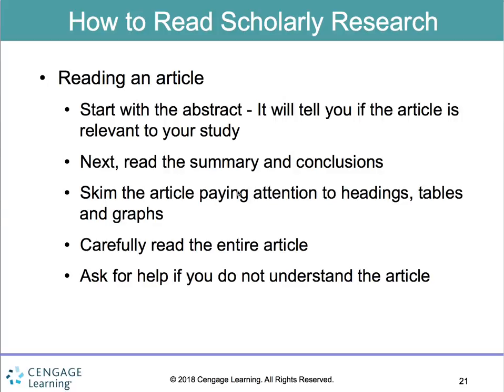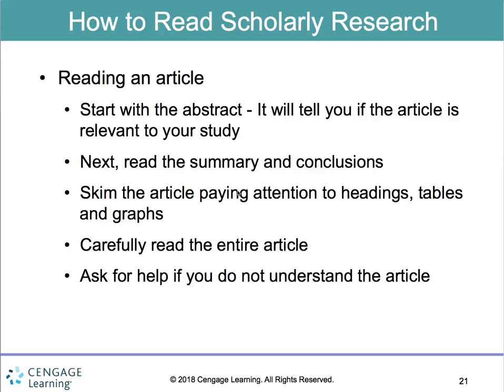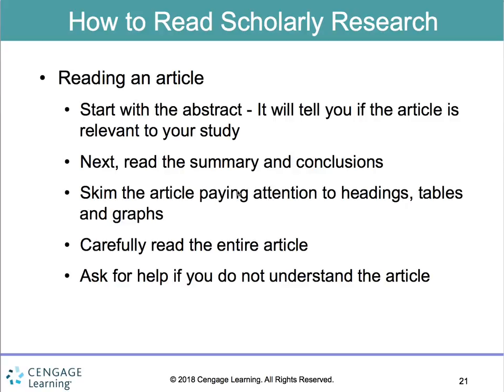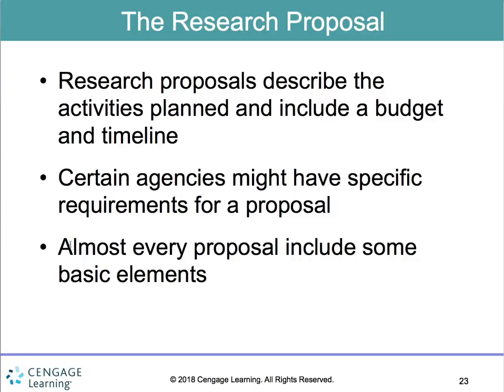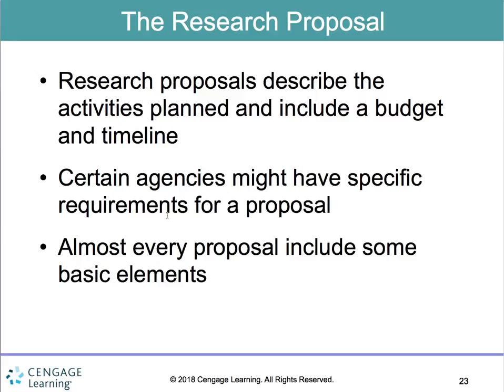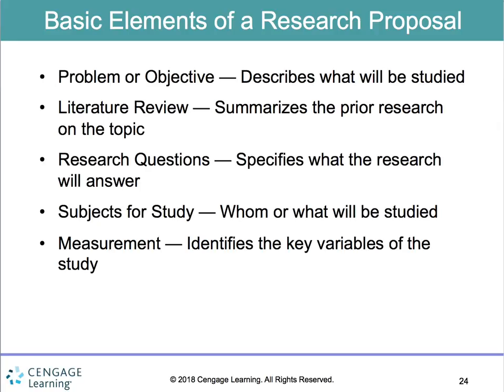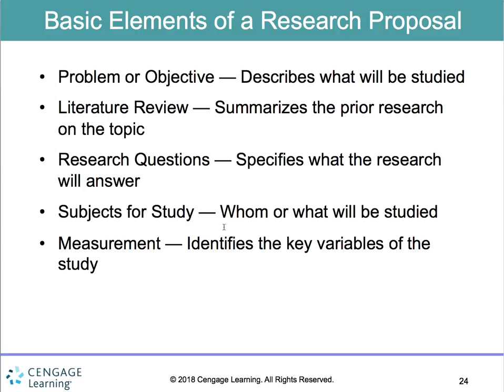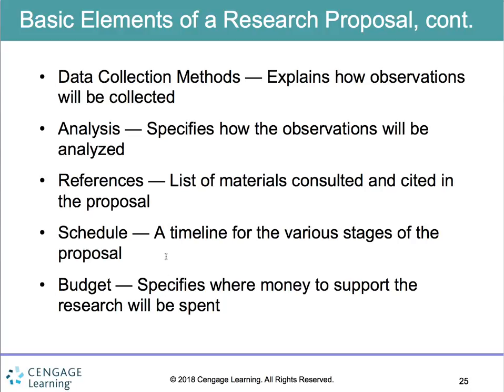Research Methods Part 3